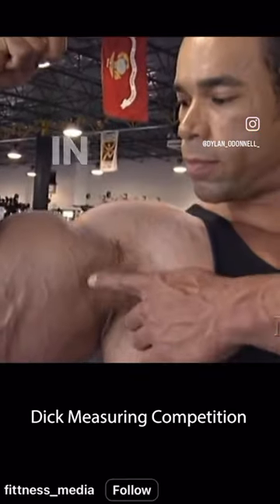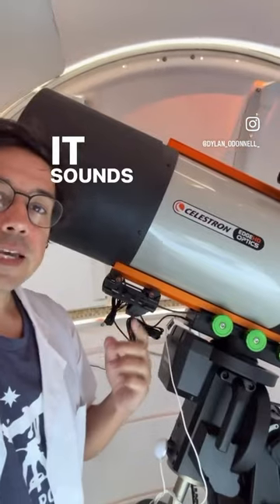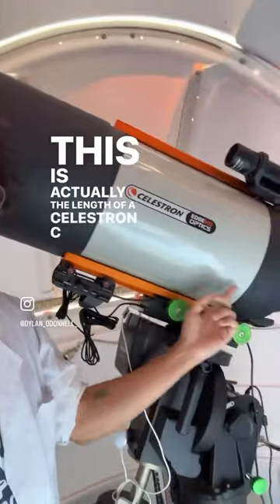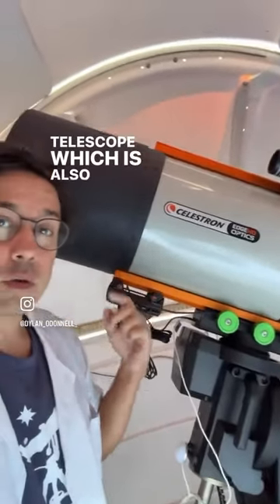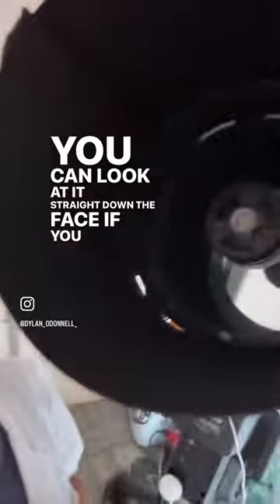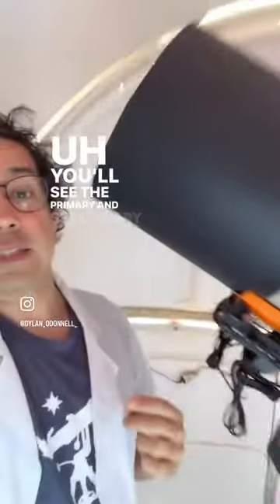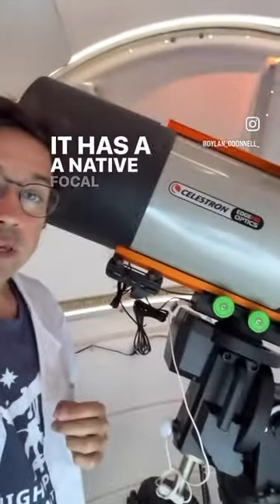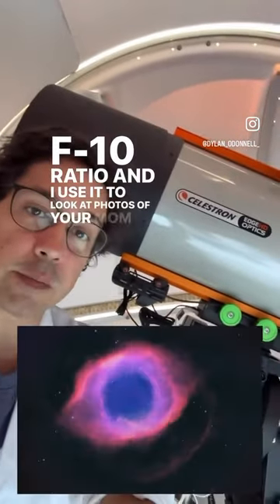24 inch guns baby